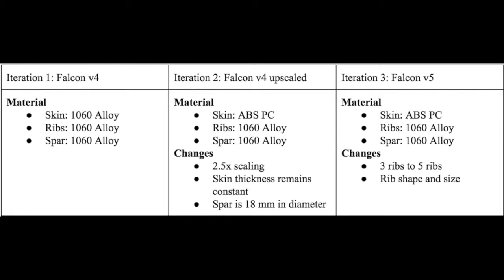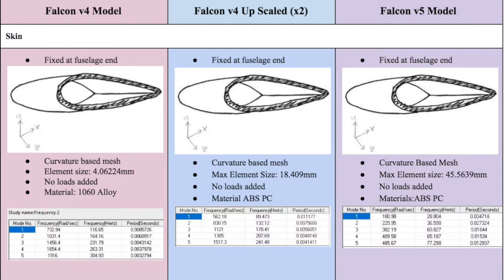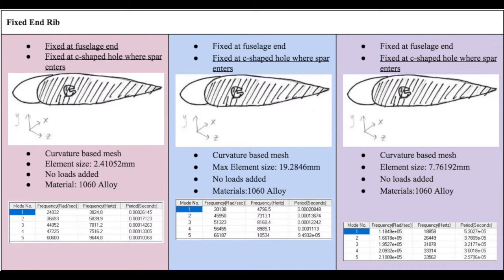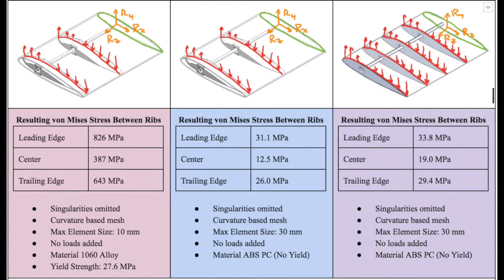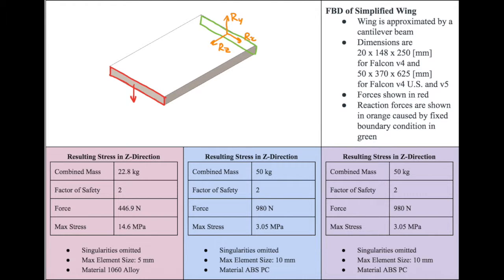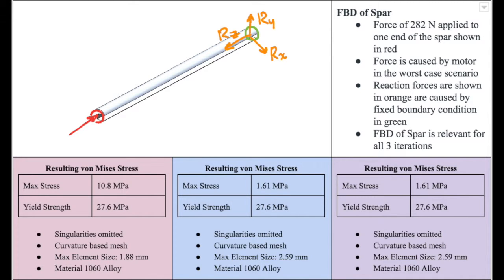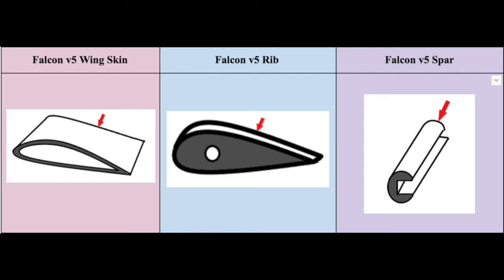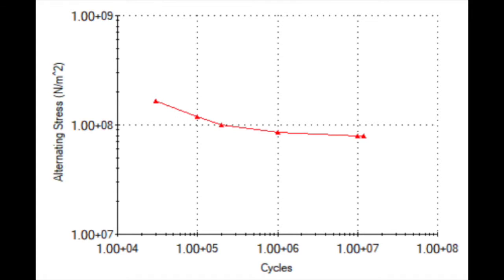MAE152 Tensegrity Wing